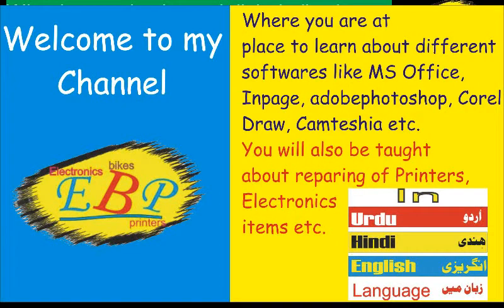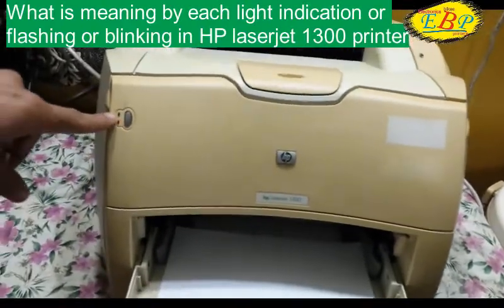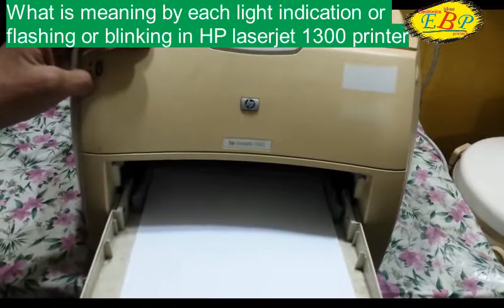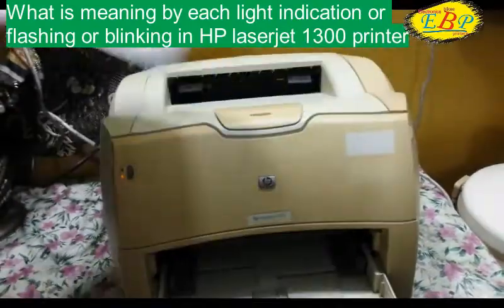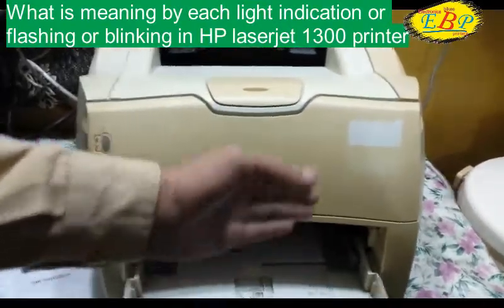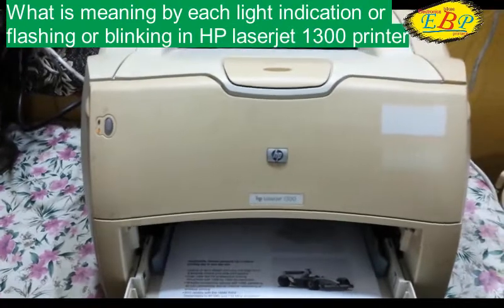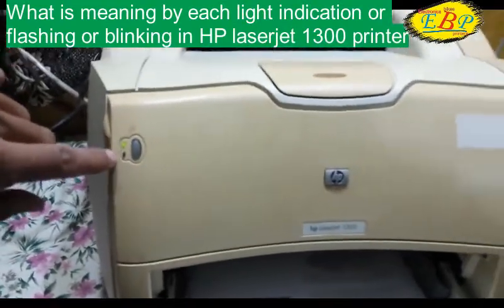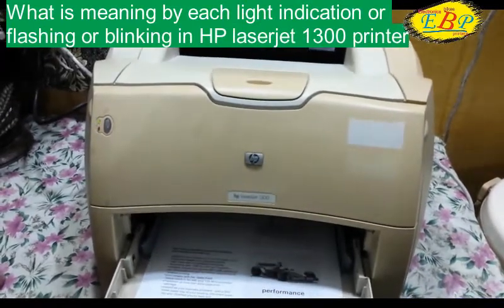light indication meaning of Hp 1300 Laser jet printer by EBP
in this video i will tell you that when any of the lights blink or flash or many light blink or flash, what fault may be in your printer laserjet HP 1300  and or steps needs to be taken to remove the error.